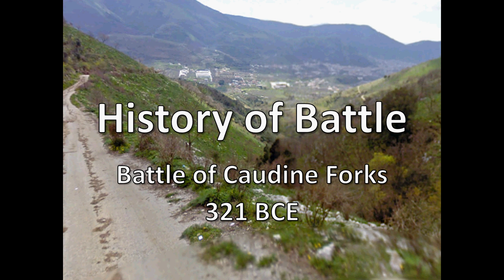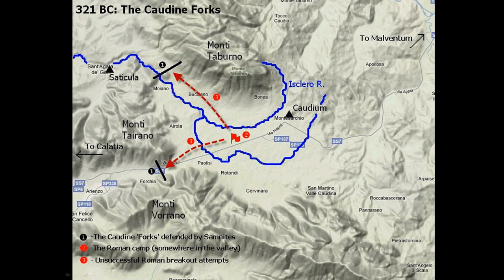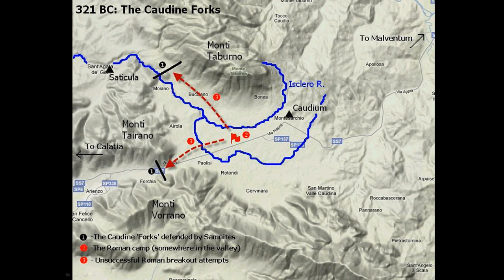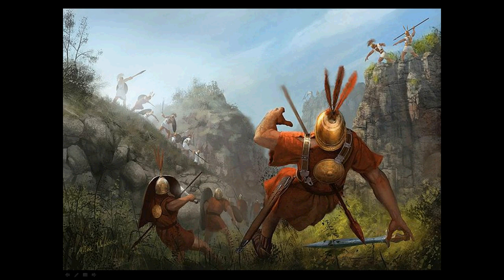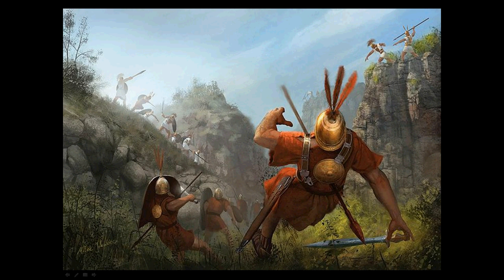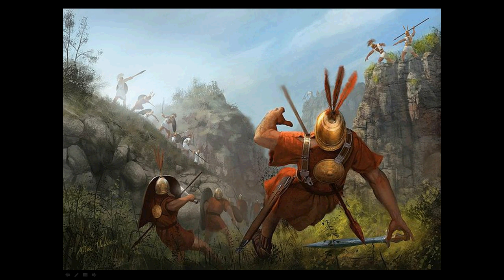History of Battle - The Battle of Caudine Forks (321 BCE)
In this video I explain the incidents surrounding the Battle of Caudine Forks between the forces of Spurius Postumius and Veturius Calvinus of the Romans and the Samnites under the command of Gavius Pontius. This battle occurred during the Second Samnite War.

Roman forces: Unknown
Samnite forces: Unknown

Casualties: No reliable estimates